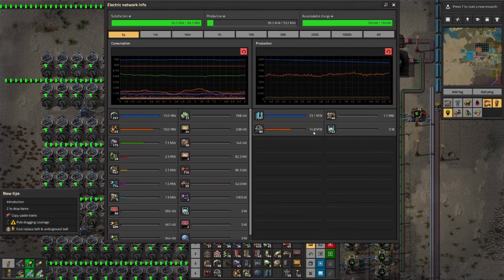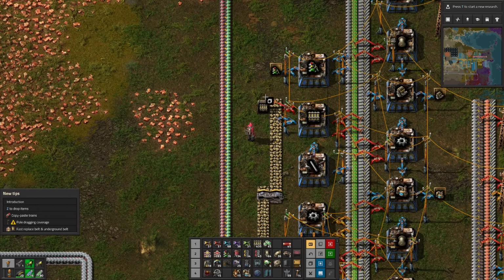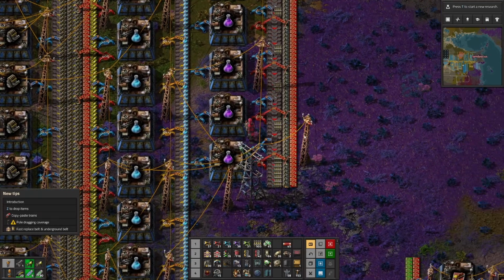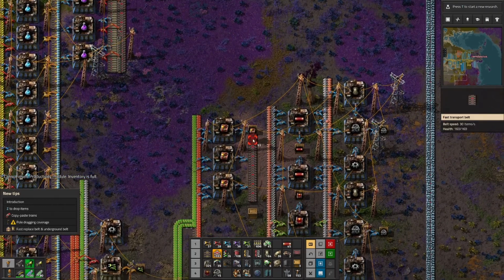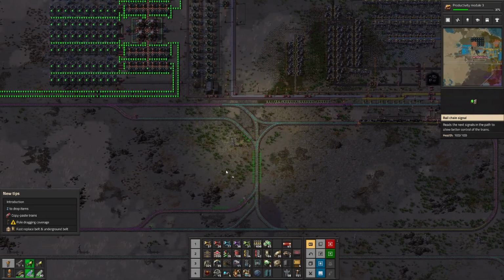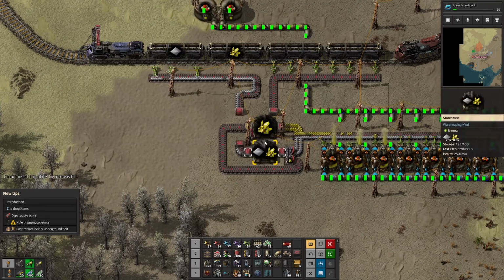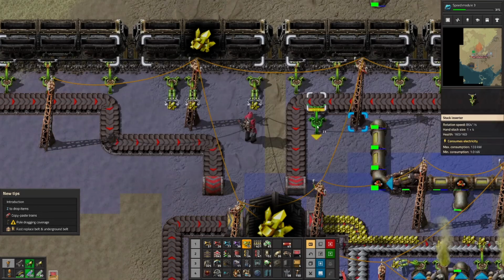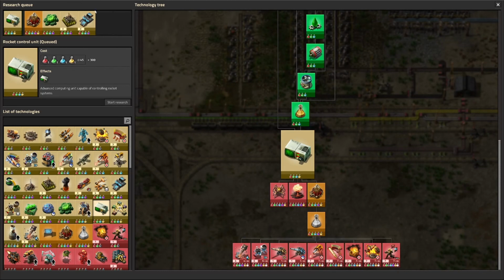Factorio Novice EP14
Trying to get the hang of Factorio with some help from twitch chat